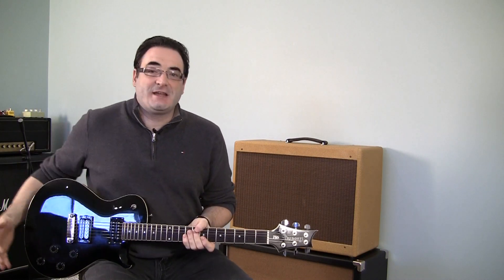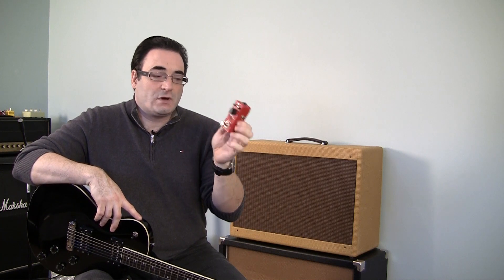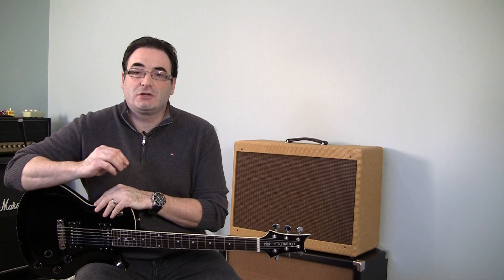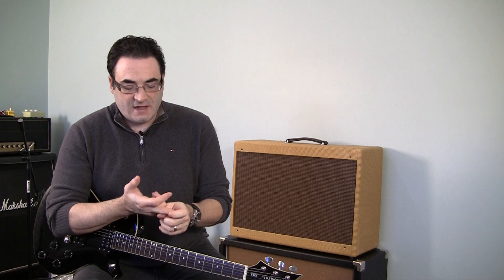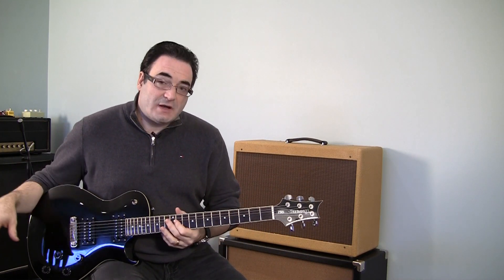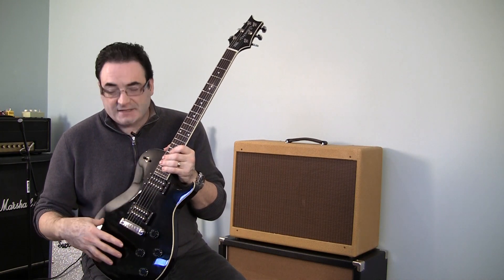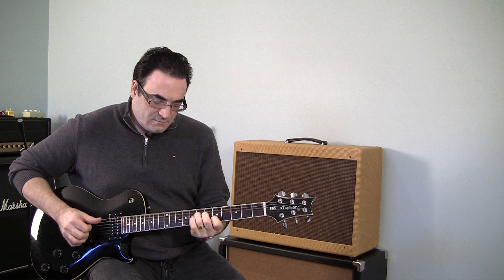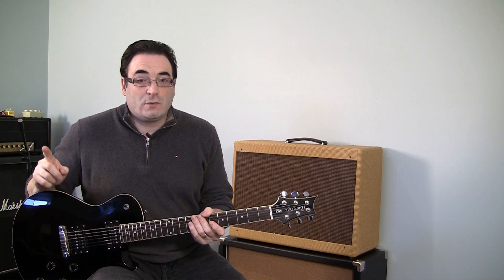PRS SE Tremonti guitar review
This video was filmed to help guide anyone interested in the PRS Tremonti SE model guitar. I go over the features,  strong points and weak points of the guitar.